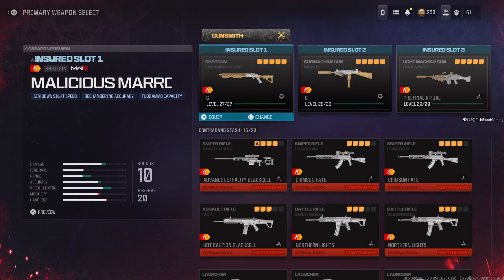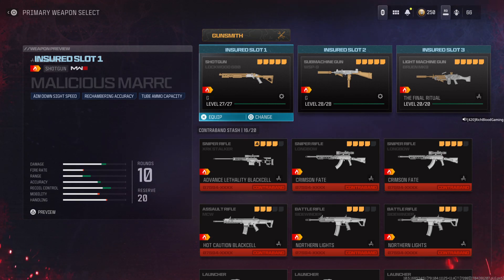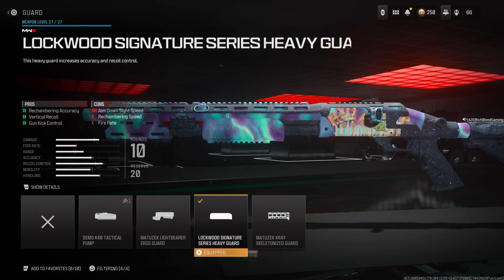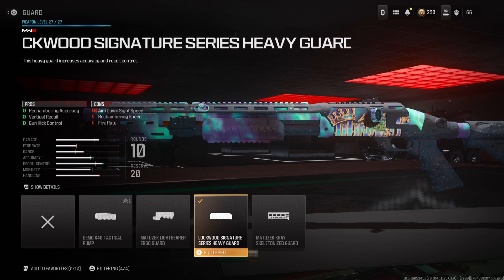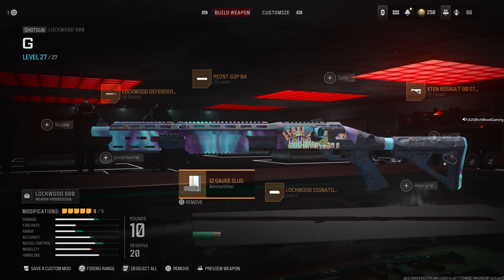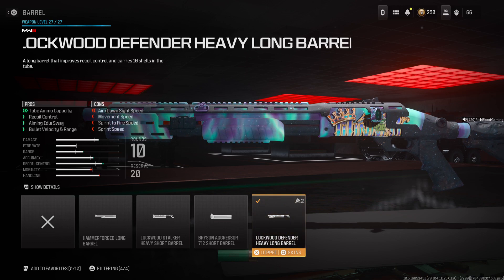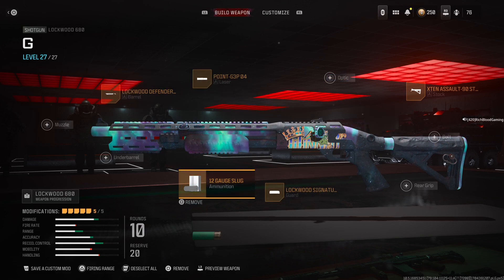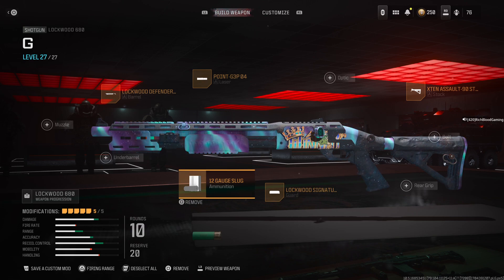Best Gun For Zambia.